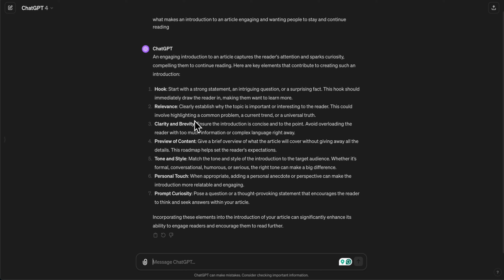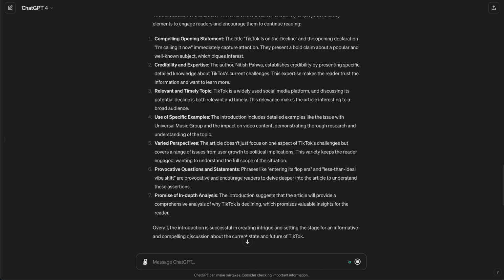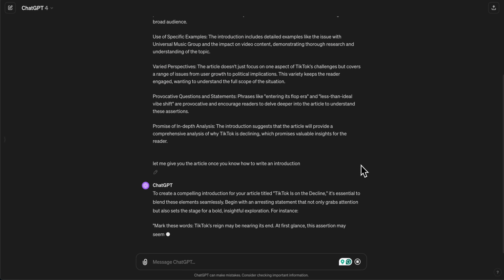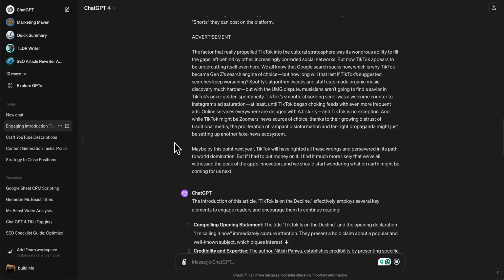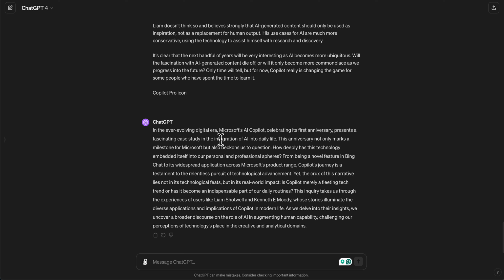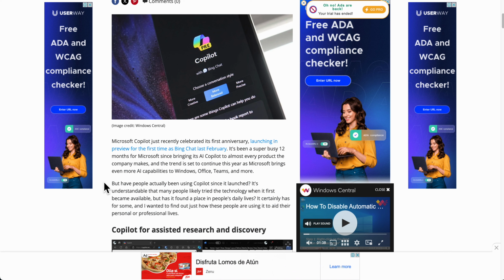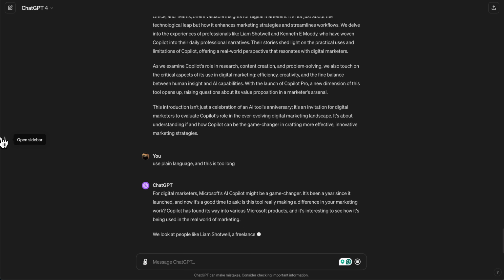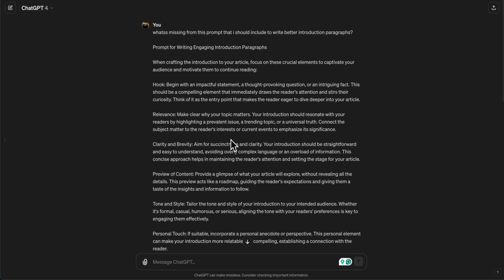Write Killer Article Intros with ChatGPT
Are you a writer, blogger, or content creator constantly battling blank page syndrome when it comes to article introductions?  Discover how to use the surprisingly powerful AI tool, ChatGPT, to brainstorm creative and engaging intros that will hook your readers from the first line!  In this video, I'll share tips and techniques for using ChatGPT to write compelling article introductions and overcome writer's block.

Let me know if any ChatGPT-powered intros have boosted your articles in the comments below!